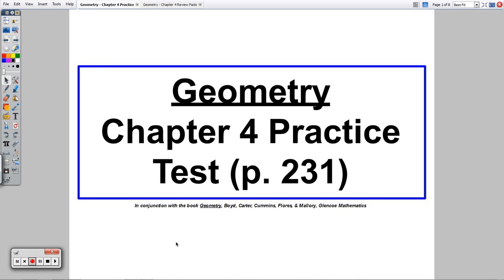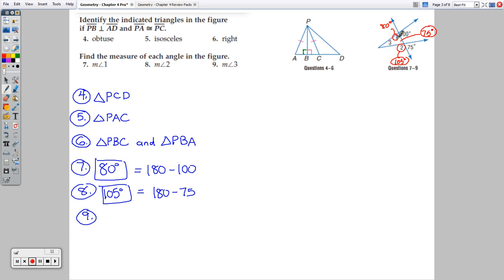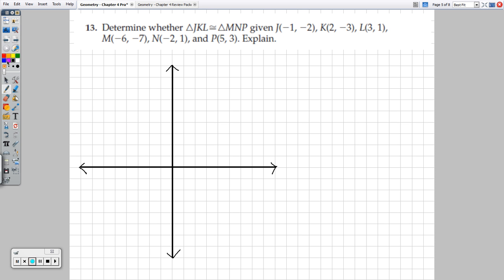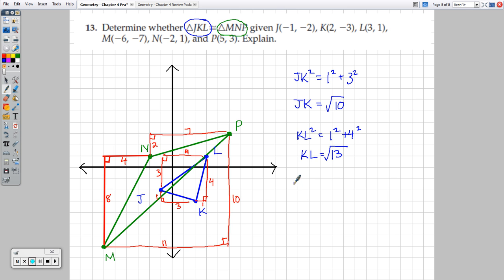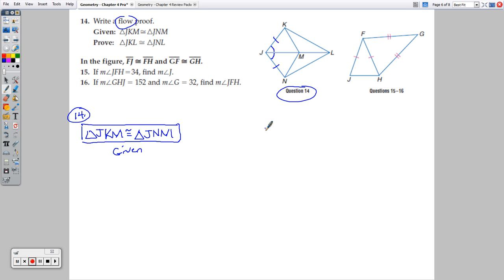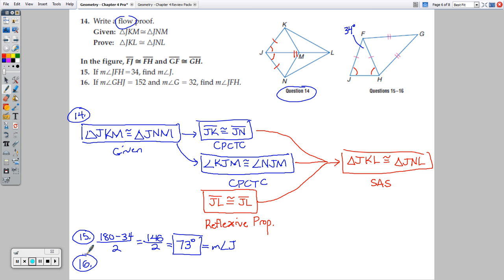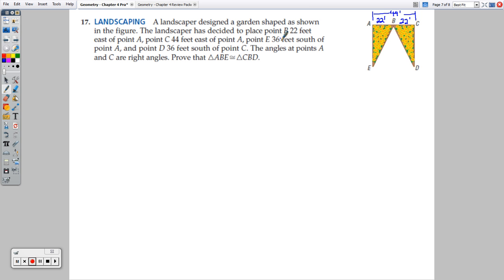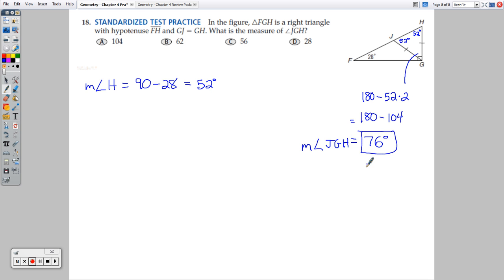Geometry - Chapter 4 Practice Test (Triangles with Proofs)